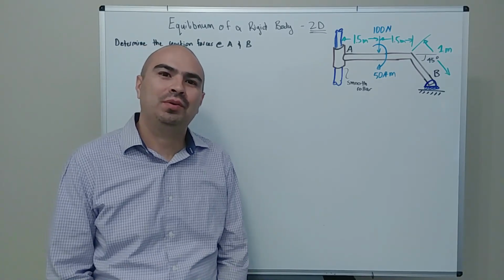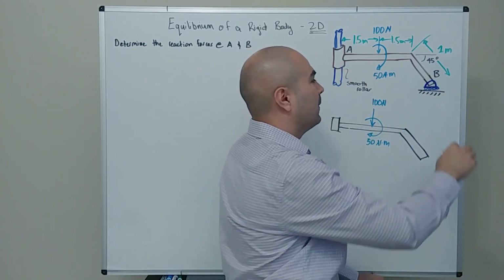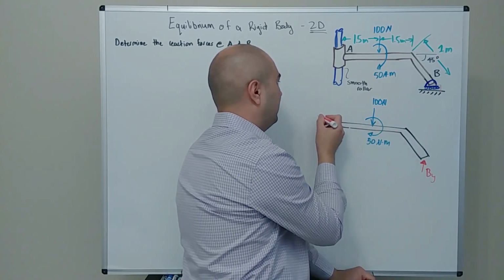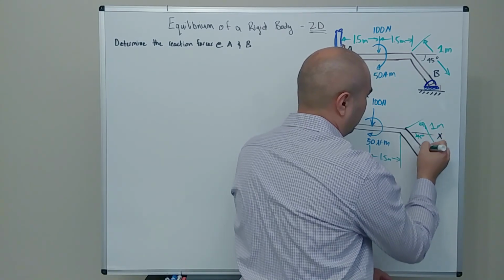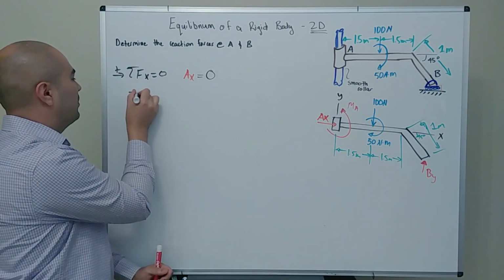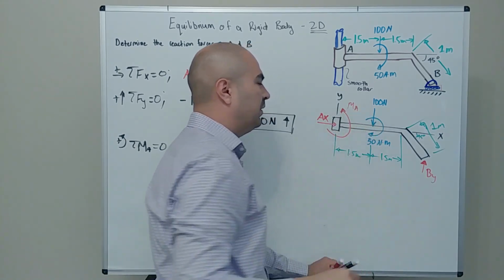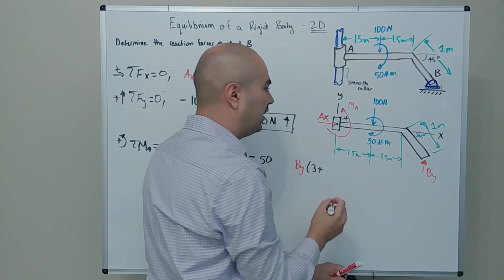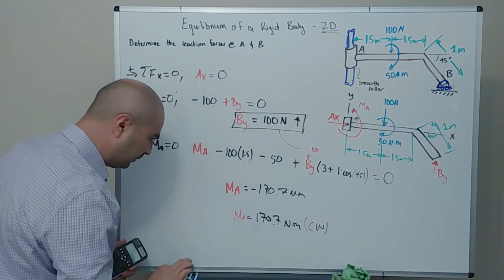Statics - Equilibrium of Rigid Bodies - 2D (collar and roller)